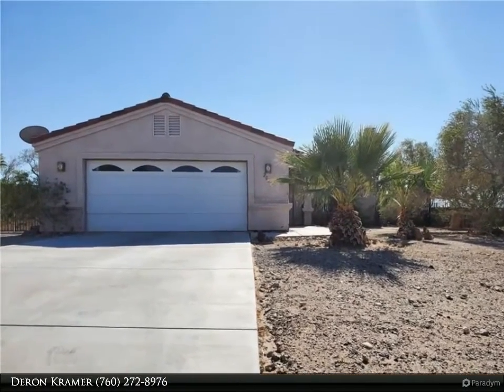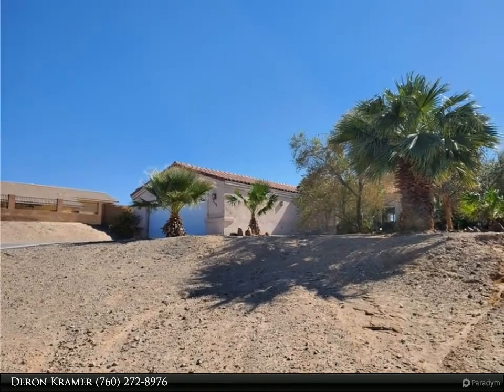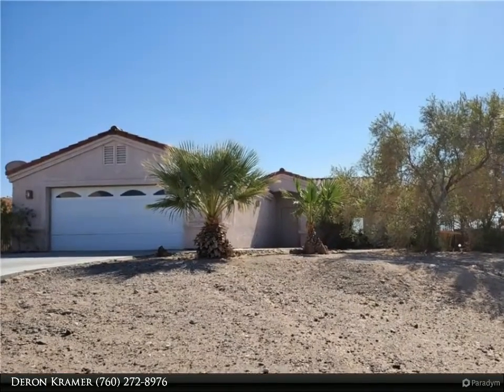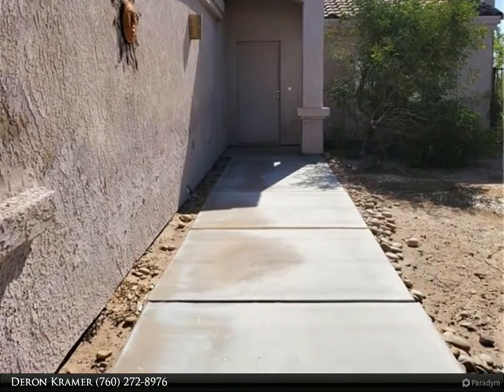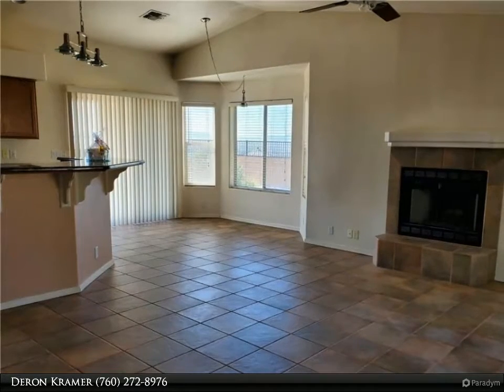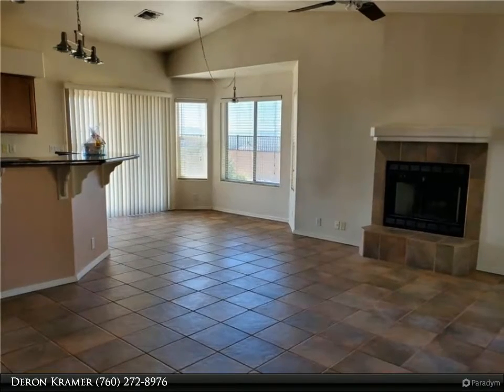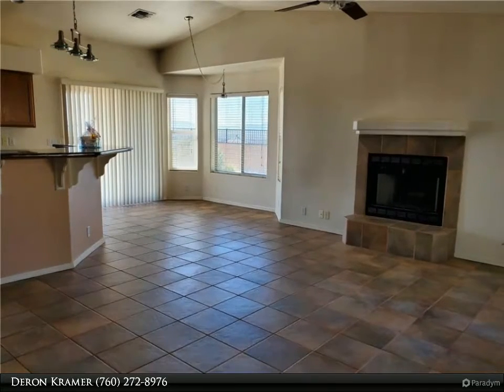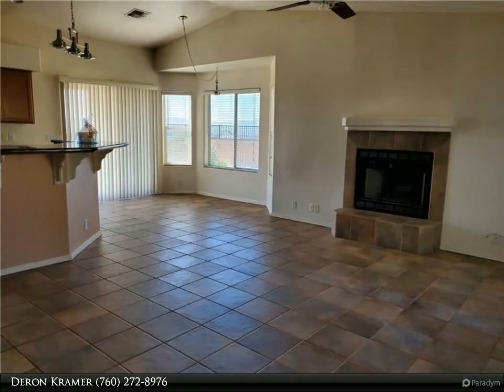2036 E Hammer Lane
Beautiful 1262 square foot custom home situated on nearly 1/2 acre of land located in the quiet and private Tierra Del Rio homes only community! The front yard is spacious with the home set back from the street. A nice double concrete driveway leads up to the 741 square foot, 2 car, 30' boat deep garage. The garage has finished textured walls with shelving and laundry hook-ups. The low maintenance gravel front yard has mature trees shading the front concrete entry walkway for privacy. A custom single wrought iron gate secures backyard access on the west side of the home and a large custom double wrought iron gate opens up on the east side of the home to access the RV parking and hook-ups. A new 6' concrete block wall completely surrounds the large wide open graded backyard space that already has mature fruit trees (orange, lemon & lime) is ready for whatever your heart desires for a custom landscaping design. A sliding glass door exits the dinning/kitchen area out to a spacious covered backyard patio that faces southwest so you can comfortably sit and enjoy the sunset and panoramic mountainous views of the valley. The interior of the home has an open floor plan with vaulted ceilings for an expanded square footage feeling! There is matching ceramic tile throughout the home with the exception of the 2 carpeted bedrooms. The entire kitchen has smooth granite counter tops throughout with beautiful matching cabinets, a large 2 compartment sink and matching appliances. The view from the kitchen sink is through the window of the backyard patio and if you turn around you will be looking over the kitchen island into the open living room with the wood burning fireplace. Down the hallway is a functional photography dark room complete with a sink and plenty of counter space that can also be used as a utility room. The guest bathroom has a shower/tub combo and a smooth cultured marble vanity/sink. The spacious master suite has a large walk-in closet and an exterior door to ...

2 full bath

Deron Kramer
Kramer's Real Estate Investements